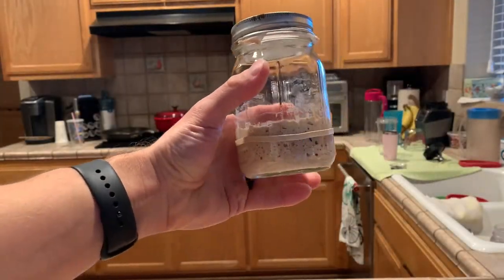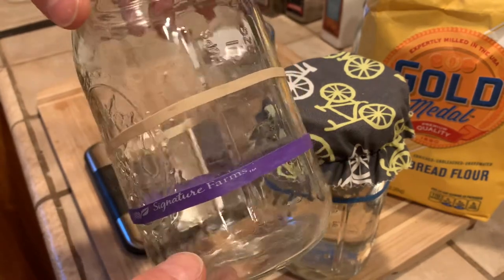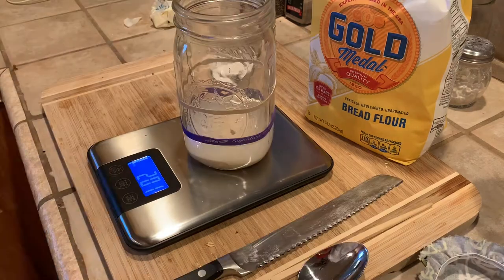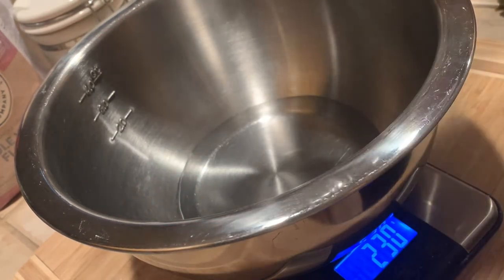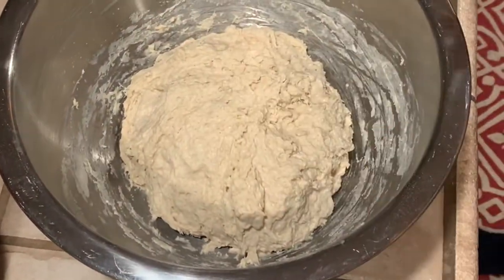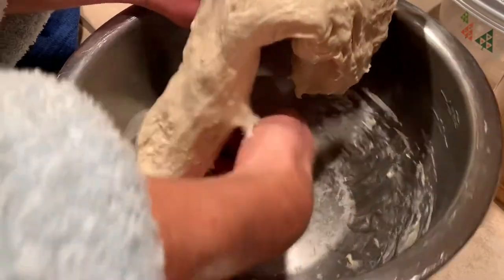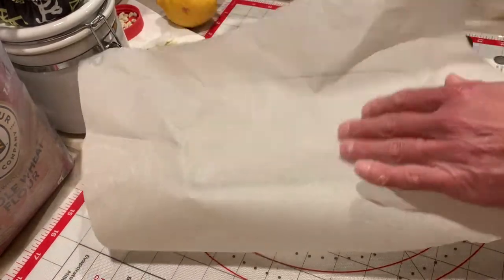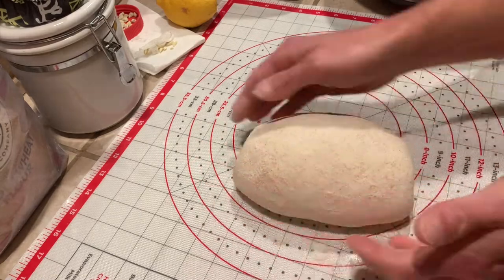Sourdough Loaf Process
I started baking Sourdough a little over a year before making this video. I have spent time writing down each step of each loaf creation, with details on proofing times, dough consistency, baking times, etc. With this I have become very comfortable with my process. I recently moved, and it took about 2 months for me to dial in the process again with the difference in house temperature due to living in different parts of the country. The recipe I have stuck to:
300g Levain (100g whole wheat starter, 100g water, 100g Bread Flour)
230g water
300g bread flour
100g unbleached white flour
10g salt
Hopefully you find this helpful. the part I have left out of the video is the multiple stretch and fold steps and the duration of it, as it differs based on kitchen temperature. and knowing when it is complete is something you have to discover from trying it. There are a lot of other videos that try to explain this most complicated step in detail. For example, at 72 degrees in my old kitchen, it only took 2-3 hours to work the dough, where as at 63 degrees in my new kitchen, it has taken around 5-6 hours.